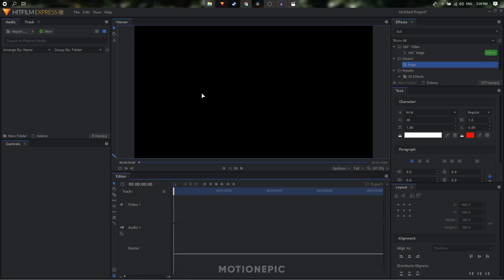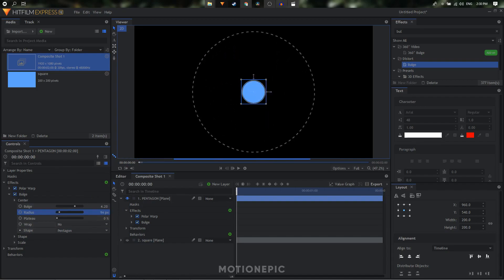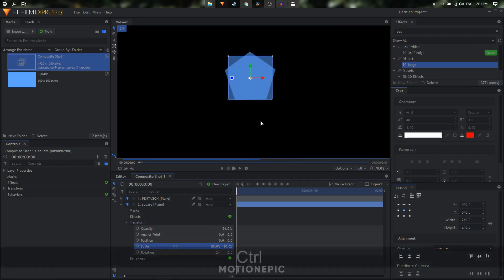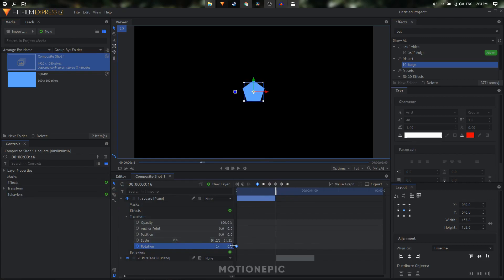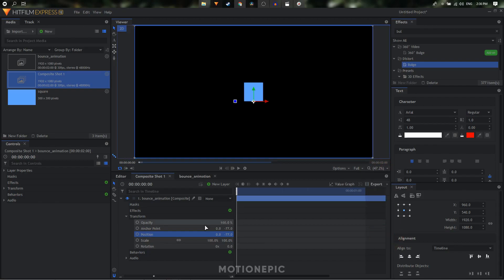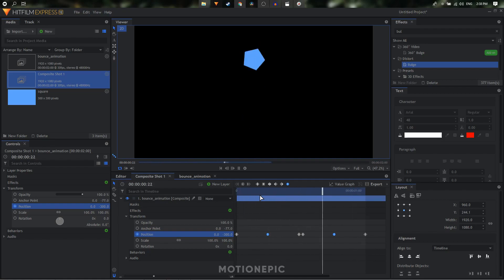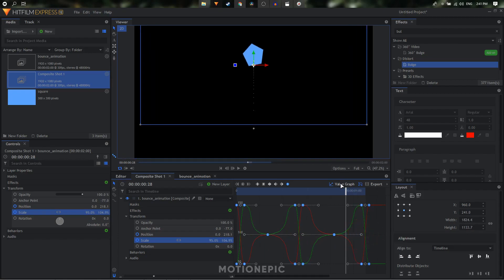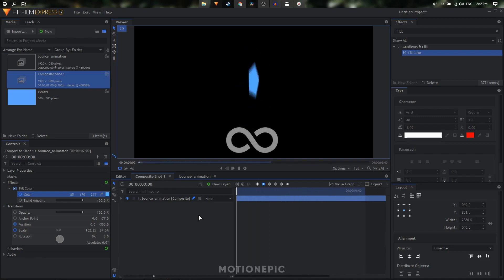Squash & Stretch Animation - Hitfilm Express Motion Graphics Tutorial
In this tutorial, we're going to do some motion graphics. We'll learn to create shapes and animate them to create a bouncing animation. I hope you'll find it useful.

If you want more free content then consider supporting this channel by making a small DONATION.